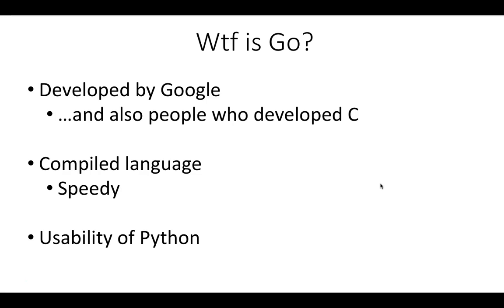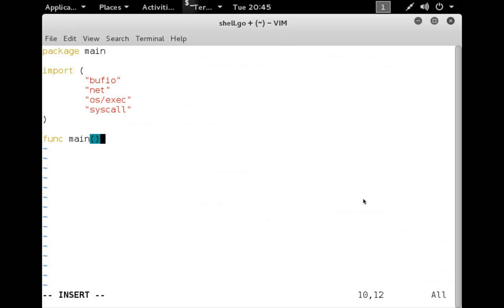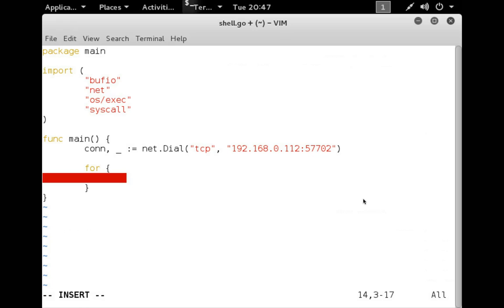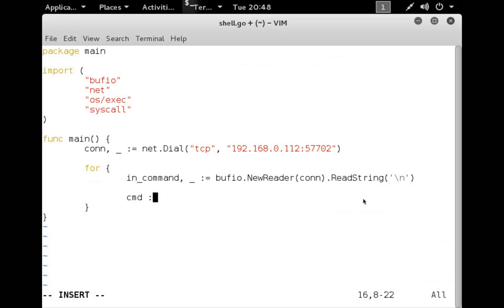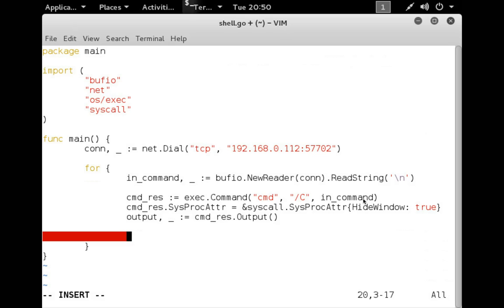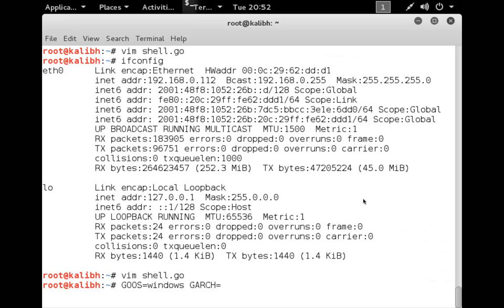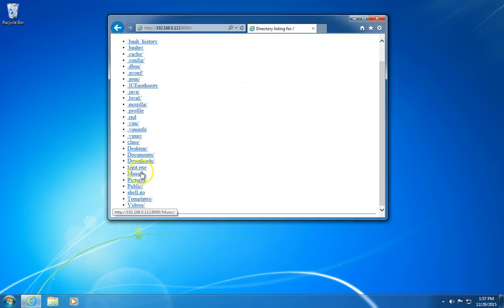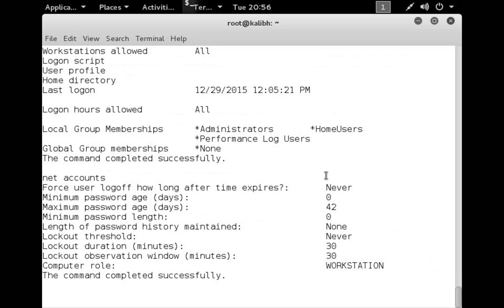GoCat - ADVANCED TESTING, EVALUATING AND BREAKING OF SECURITY SOFTWARE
Just a sneak peak of one of the many awesome tools we will build in the upcoming class at Black Hat Asia 2016: ADVANCED TESTING, EVALUATING AND BREAKING OF SECURITY SOFTWARE.

This quick demo walks you through creating a reverse shell for Windows by using the Go programming language on Kali linux. The class will cover this tool in depth and will also walk you through adding more cool features. You'll also be using, creating, and deploying numerous tools in a variety of other languages.